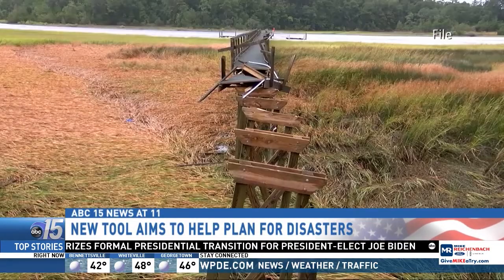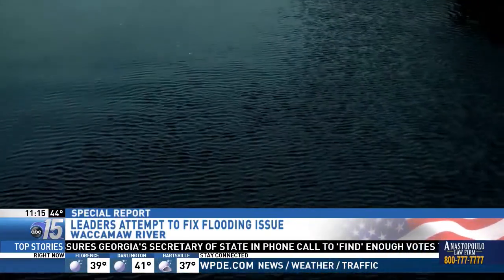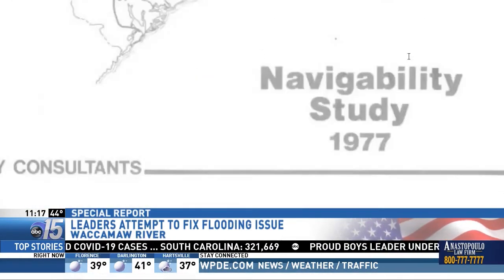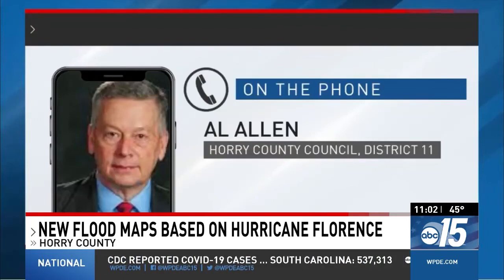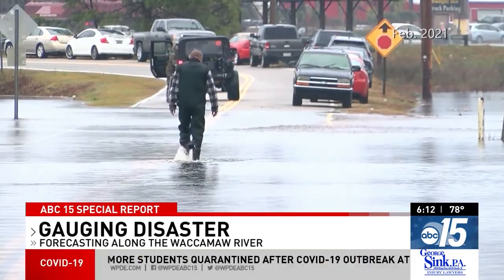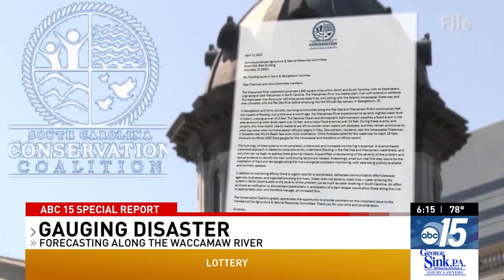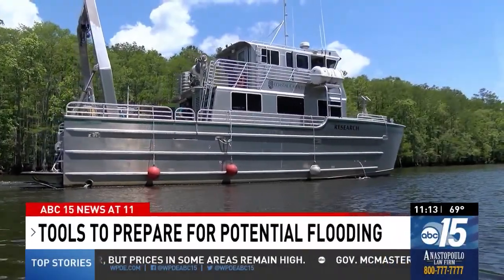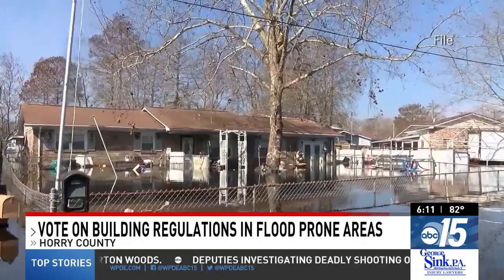Andrew James - Flooding Issues in the Community